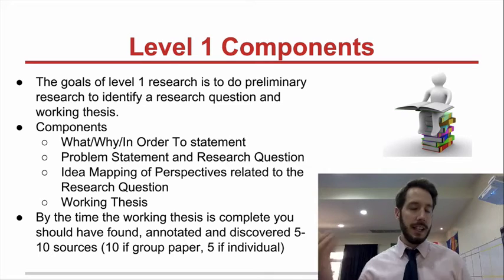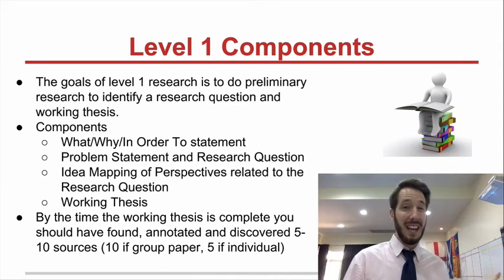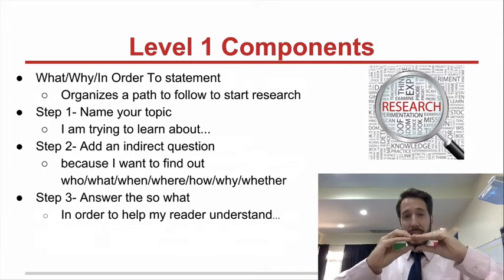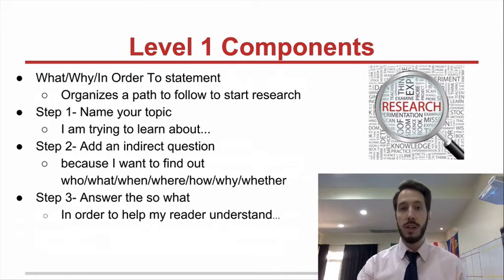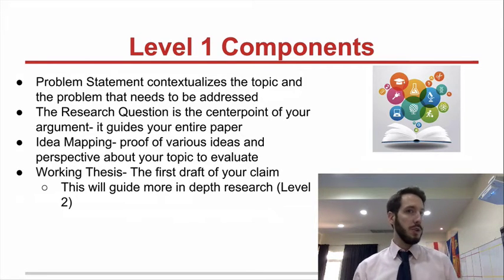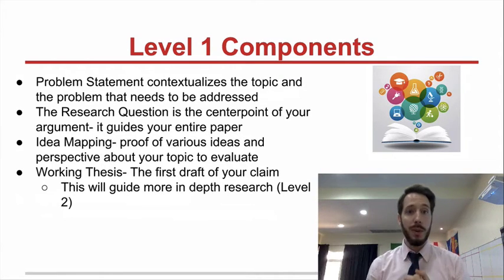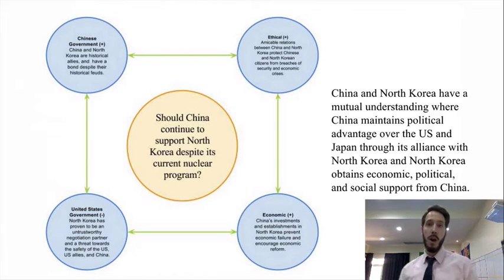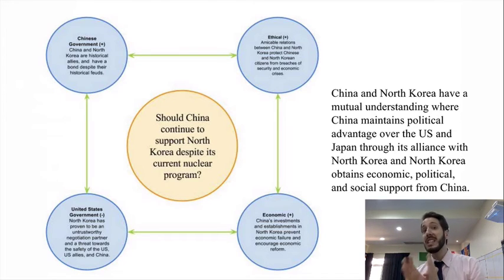Lesson 9- The Process of Research: Level 1